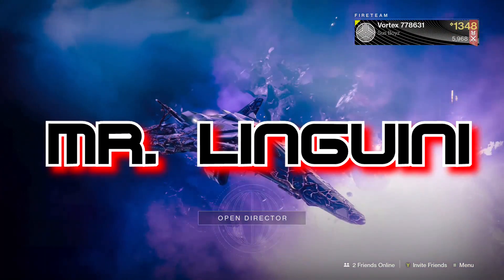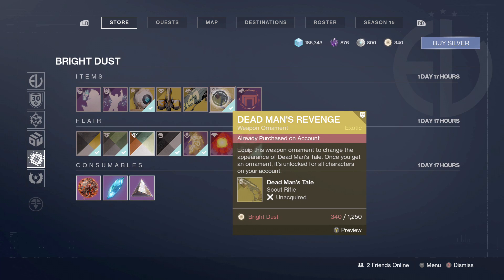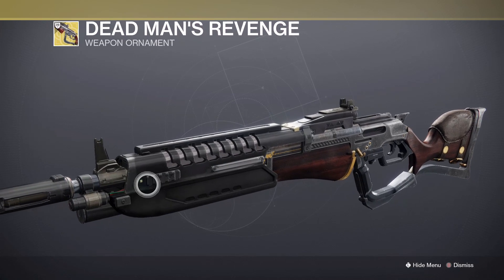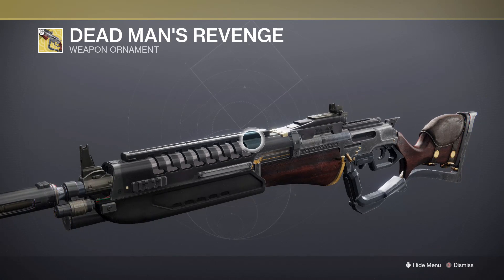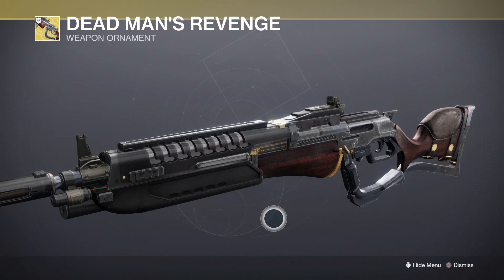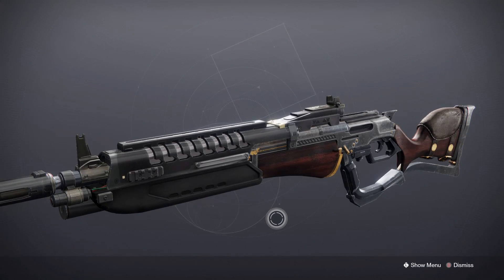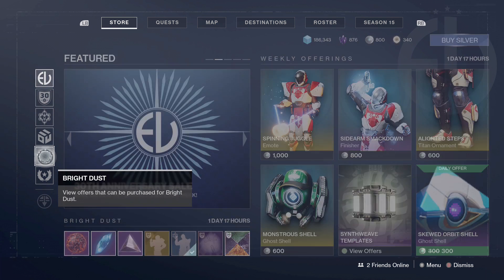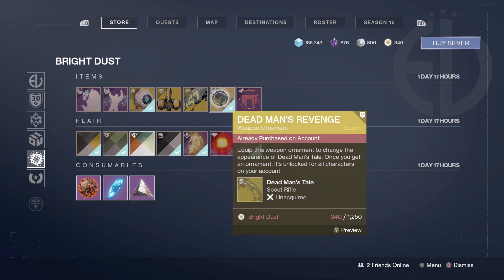GET THIS BROKEN DMT ORNAMENT RIGHT NOW!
Ya'll probably know about this already...